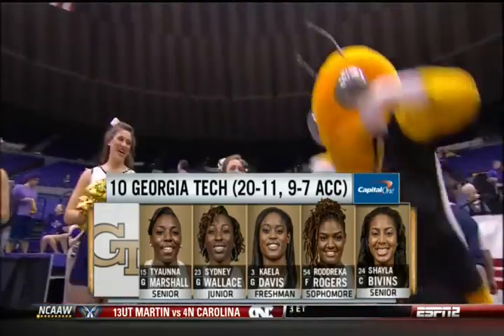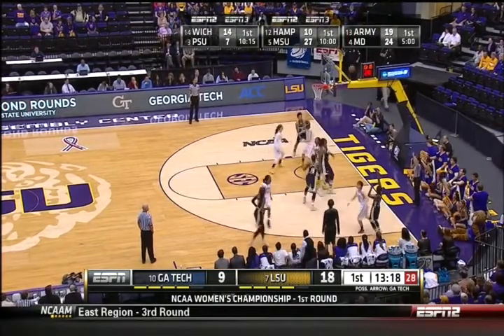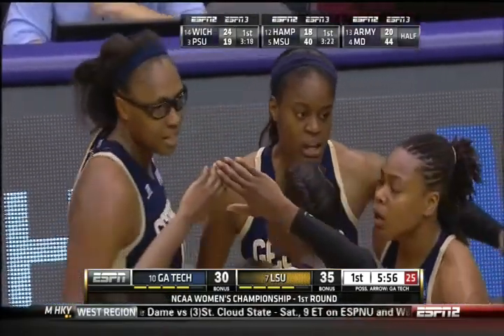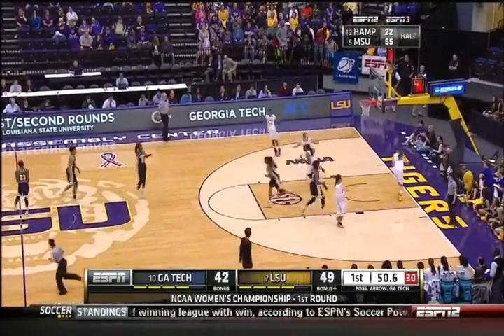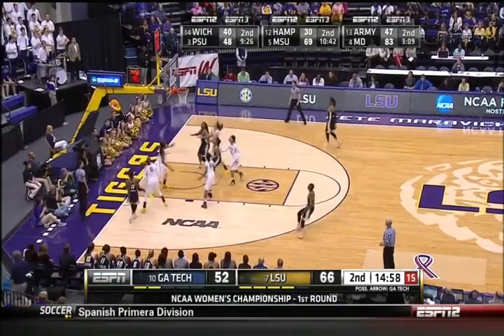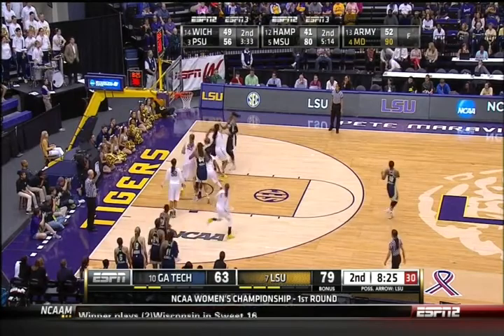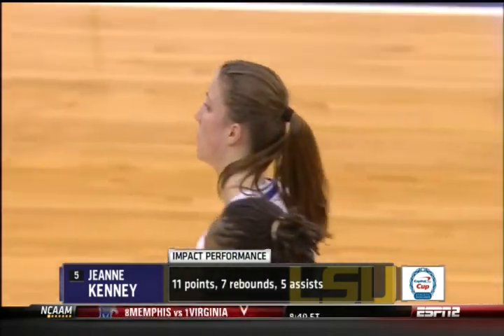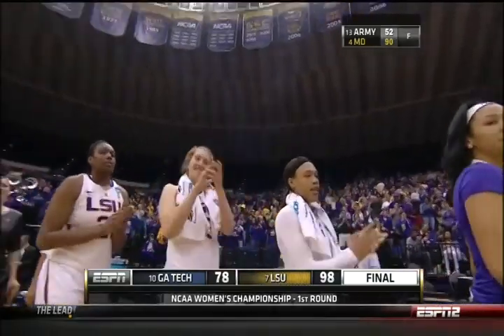LSU VS GA TECH TV COPY mp4